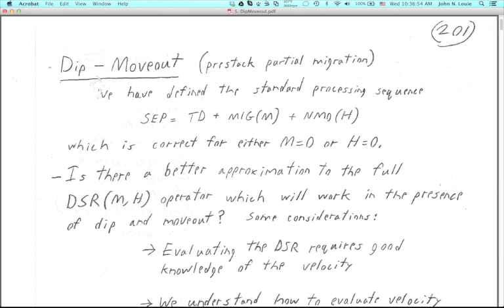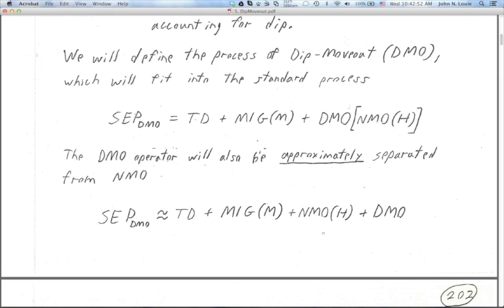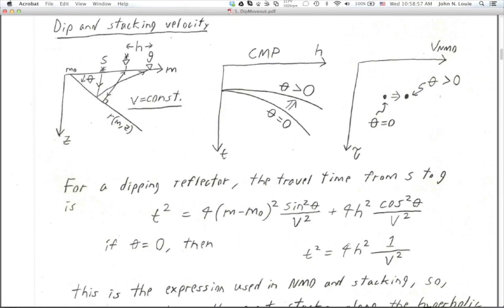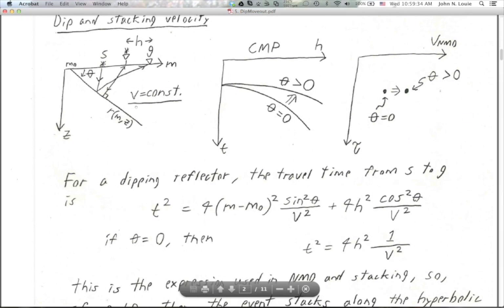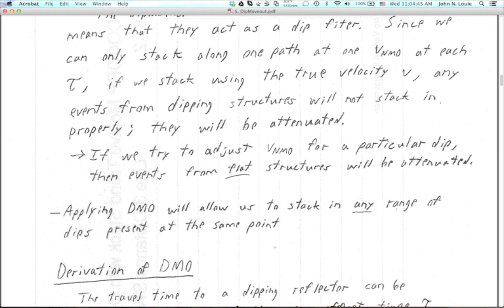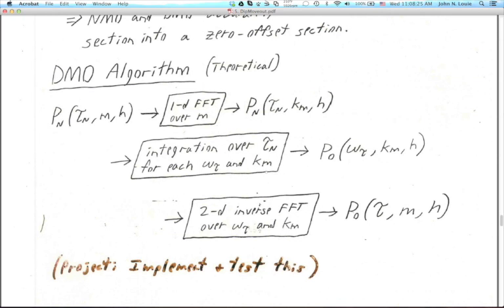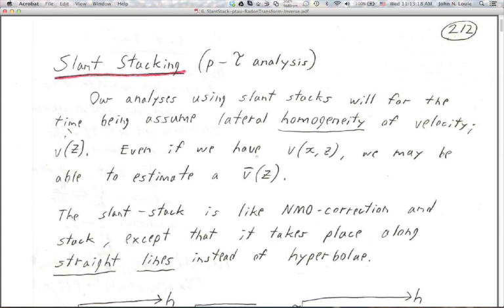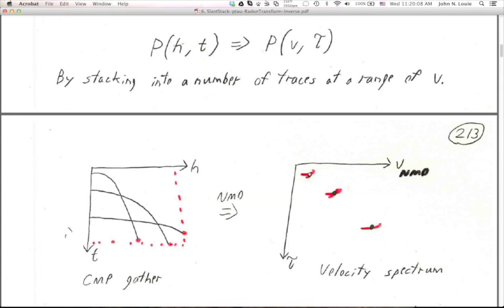5a DipMoveout and 6a SlantStack ptau